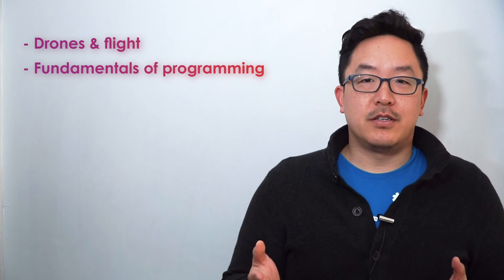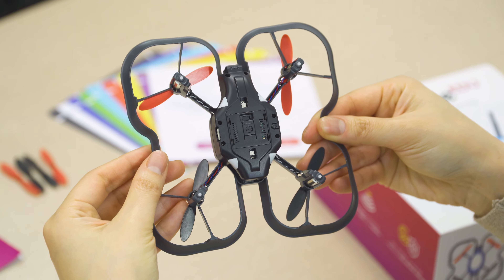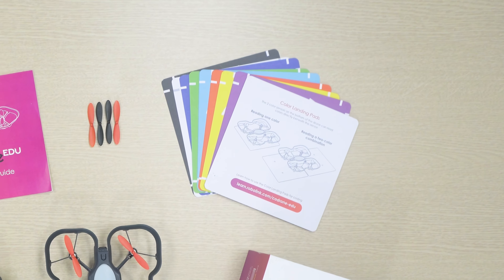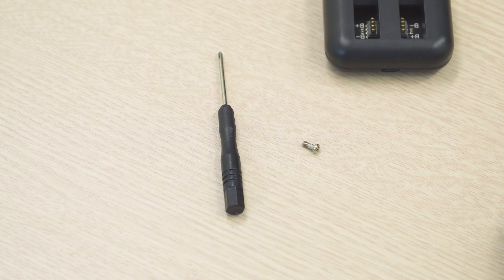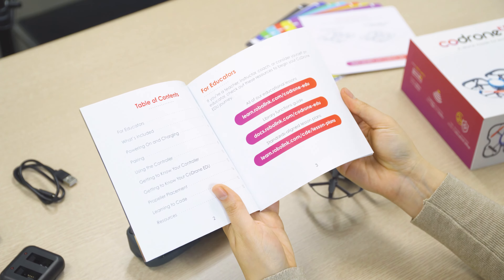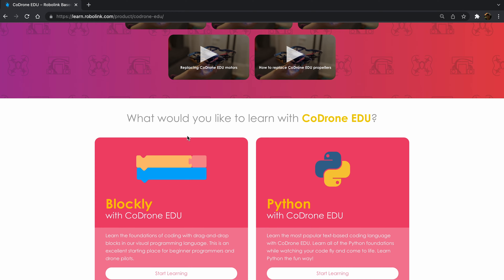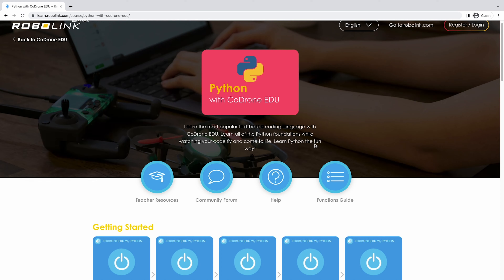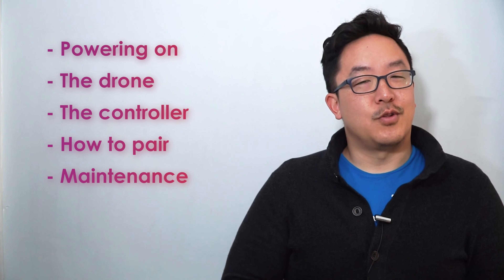Welcome to Your CoDrone EDU Journey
Welcome to your journey with CoDrone EDU! Learn about what's inside the CoDrone EDU box, and where to find all the resources you'll need for your educational journey.